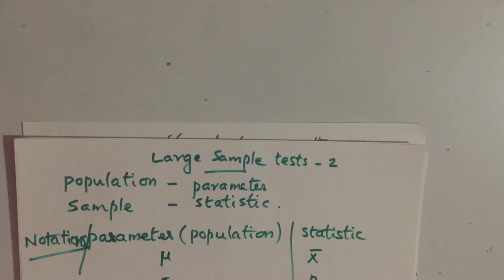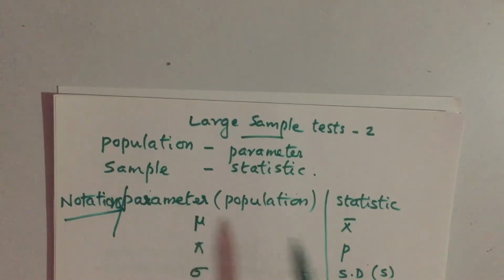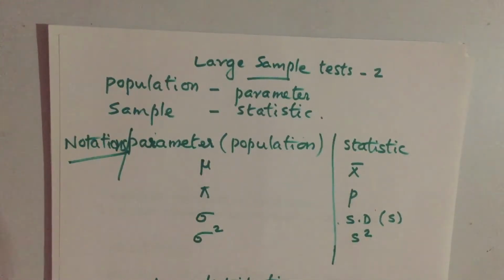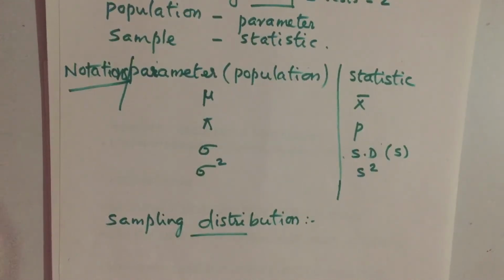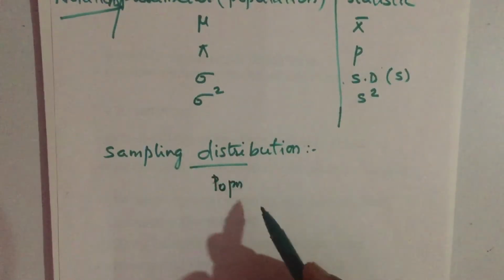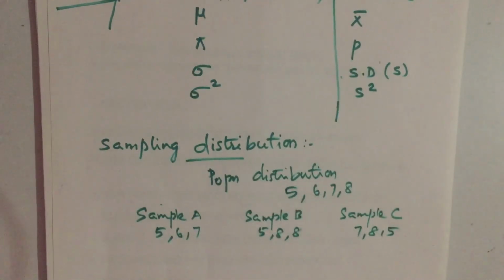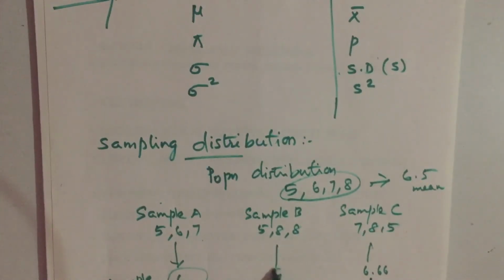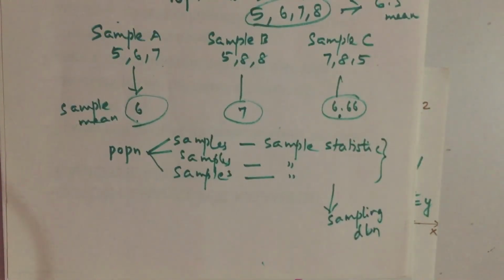Sampling distribution-definition and some notations